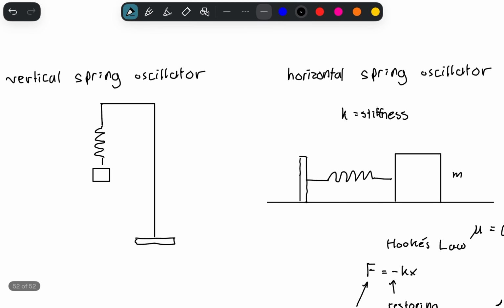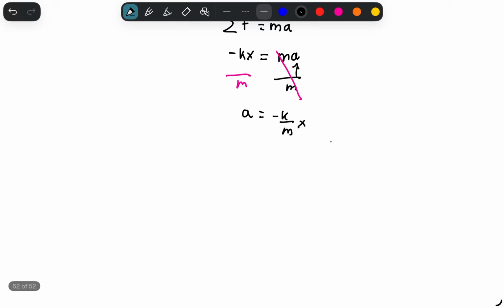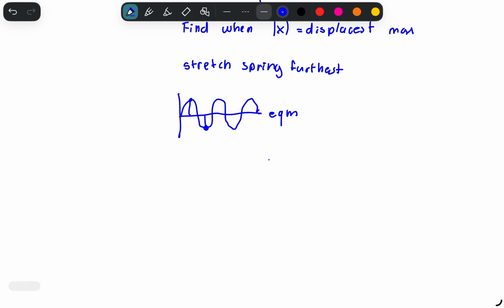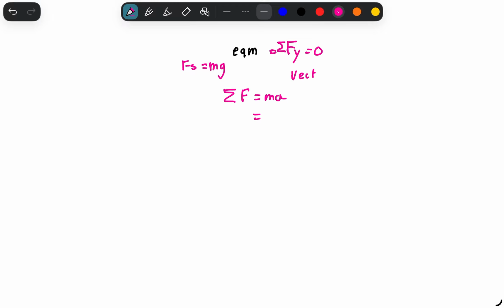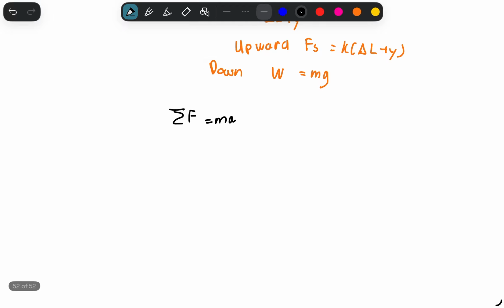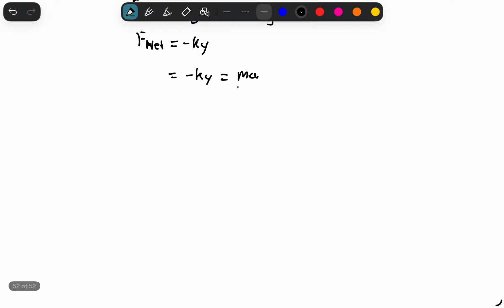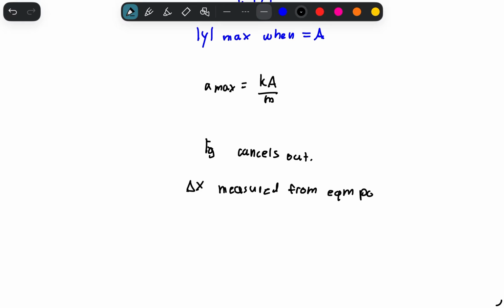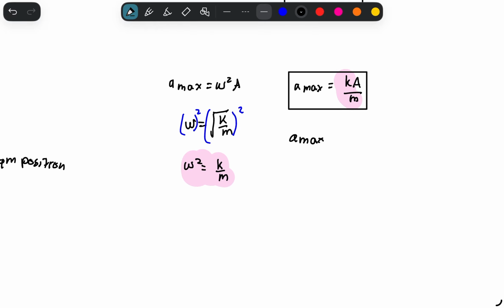Derive Max Acceleration for a Vertical Spring vs a Horizontal Spring Oscillator | AP Physics 1